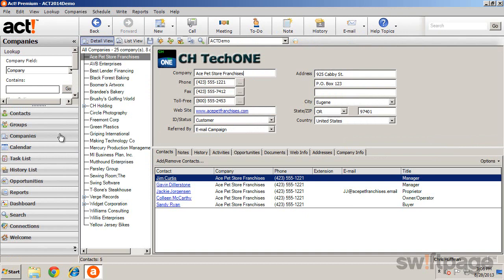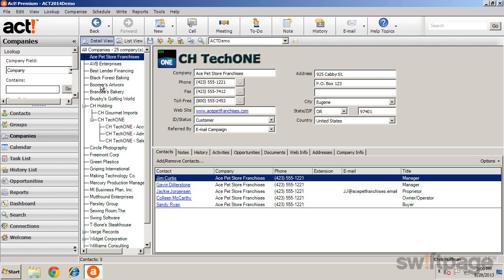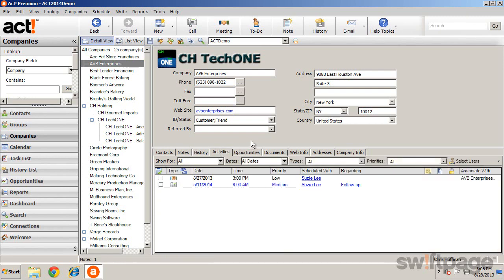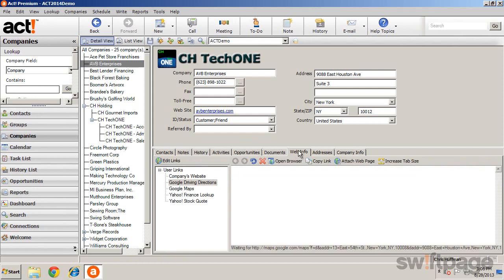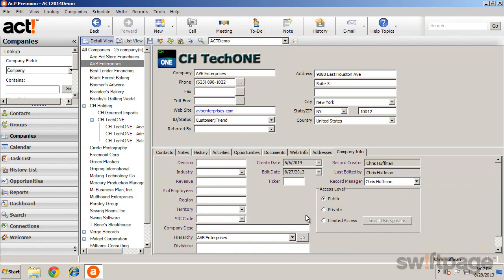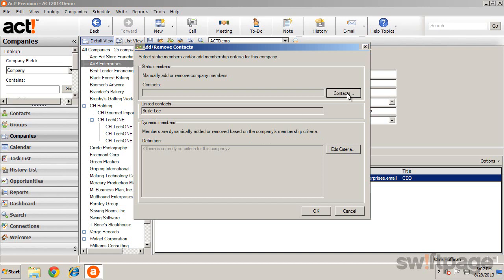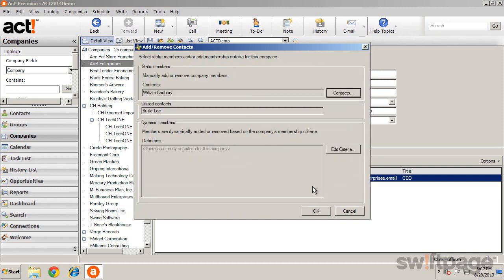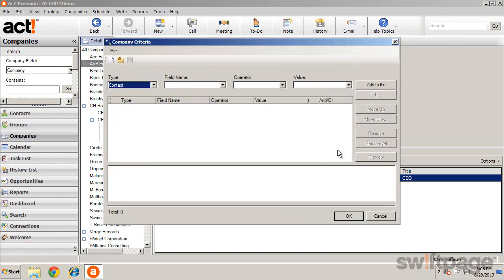Feature Tour: Companies (Act! Tutorial)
In this tutorial, you'll learn how to create, duplicate, organize, and duplicate companies in Act!.